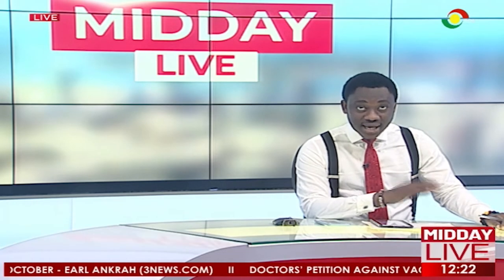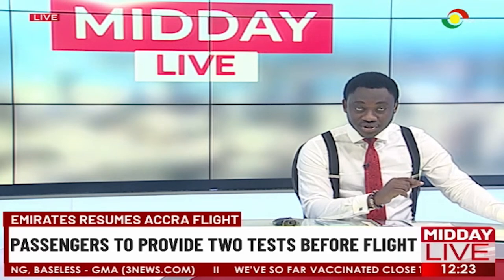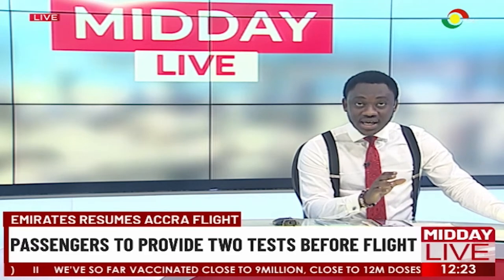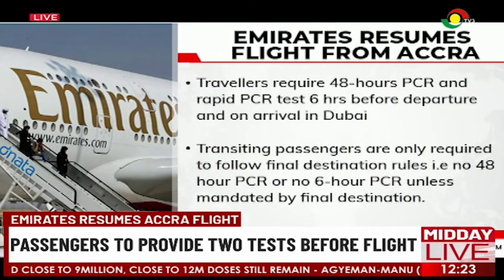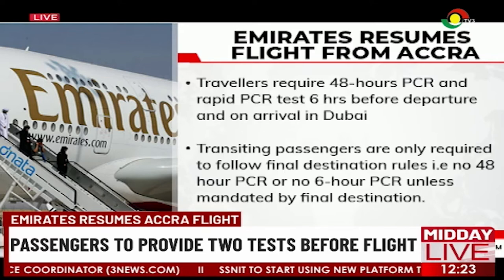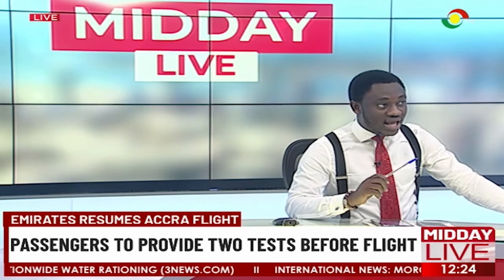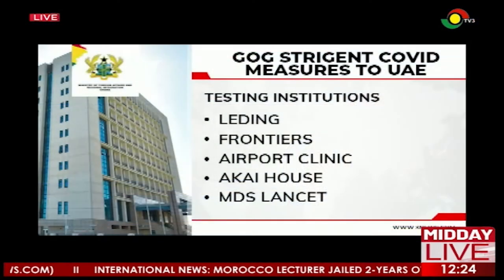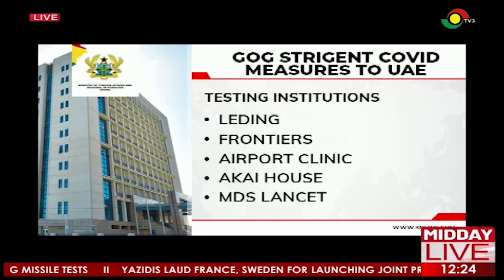Emirates Resumes Accra Flight: Passengers To Provide Two Tests Before Flight